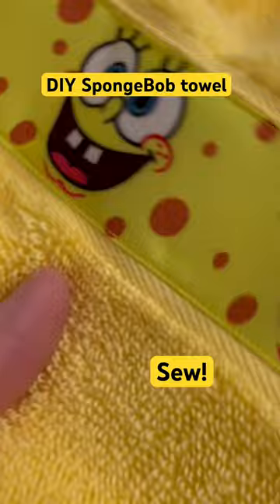Sew some decorative towels with me!